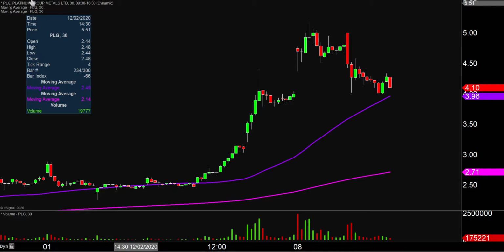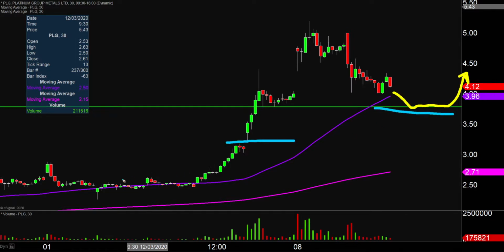Platinum Group Metals Ltd. - PLG Stock Chart Technical Analysis for 12-09-2020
Learn how to read stock charts and identify technical patterns as ClayTrader does a quick stock chart review on Platinum Group Metals Ltd. (PLG).